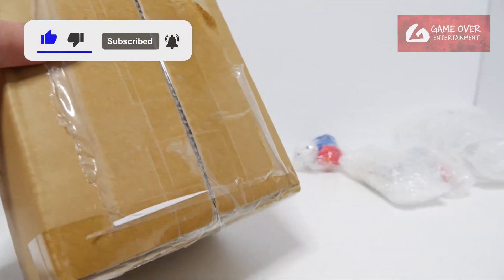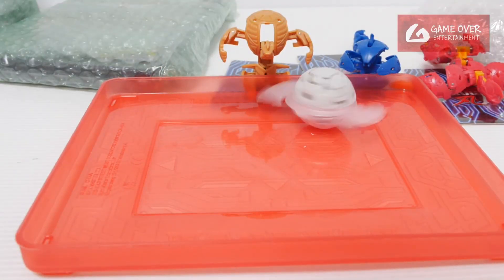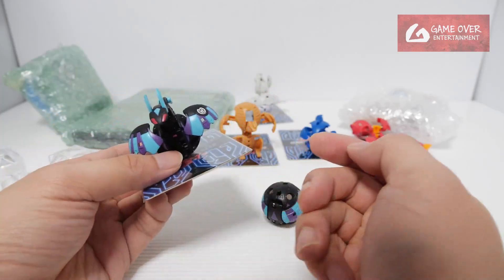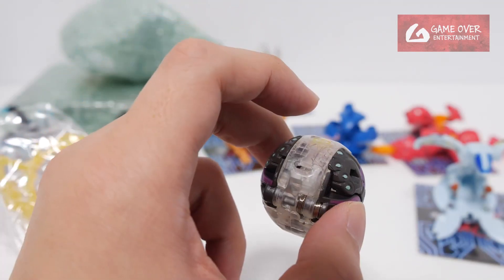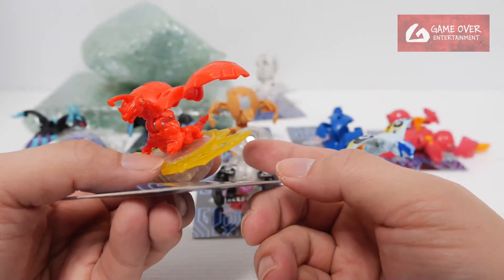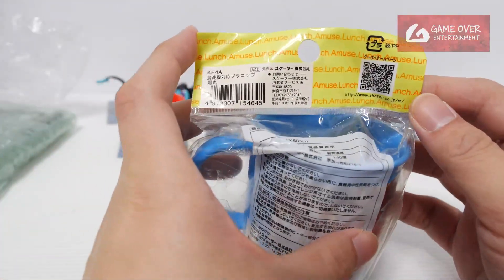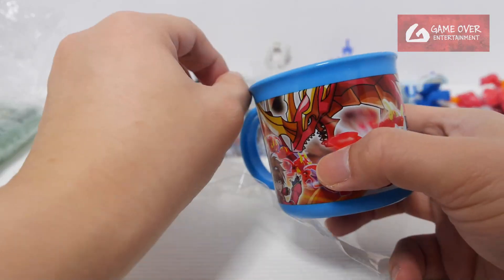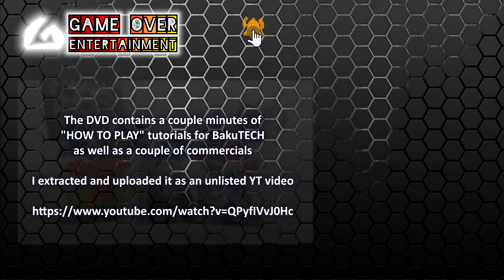Unreleased Ventri & Bakugan Cup? [19 MAY 2024] | BAKUGAN VLOG #244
Couple of interesting unreleased Bakugan in this haul
- Unreleased Core Ventri (For Sale Only)
- Unreleased Diamond Tretorous from Bakugan Evolutions
- Unreleased Special Attack (Hail???)